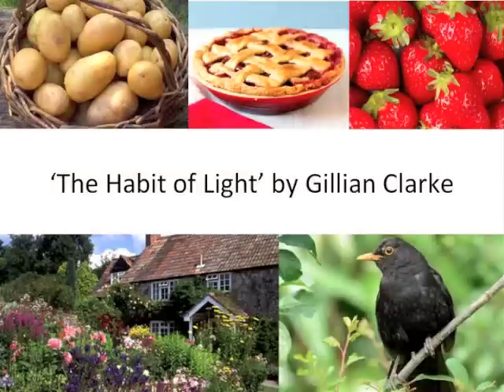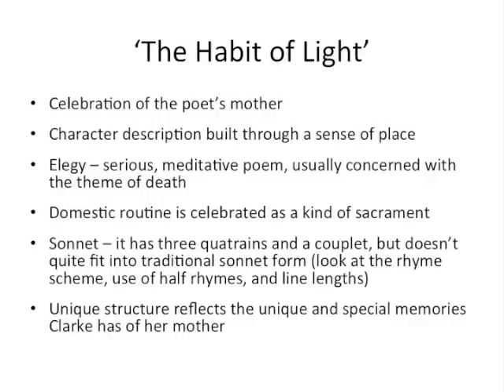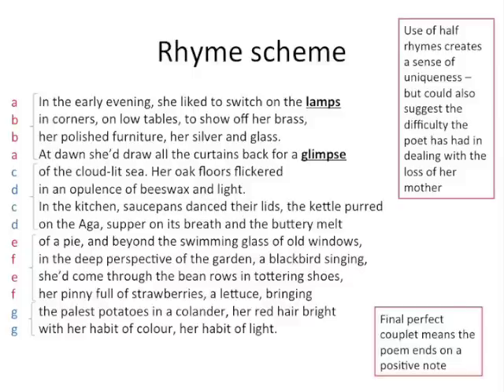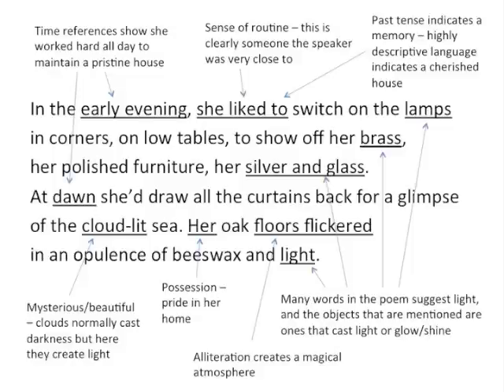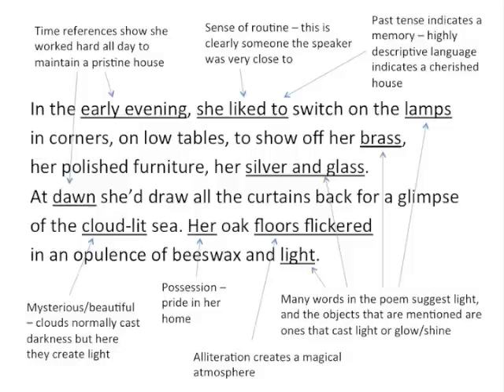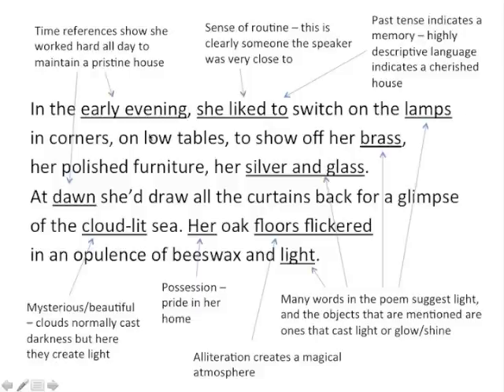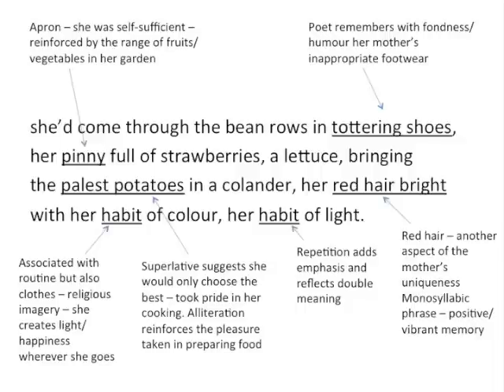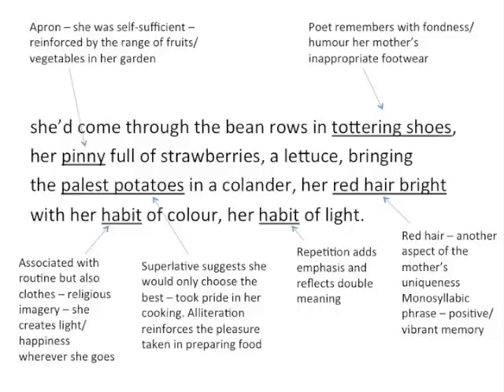Analysis of 'The Habit of Light' by Gillian Clarke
Analysis of 'The Habit of Light' for GCSE English Literature.